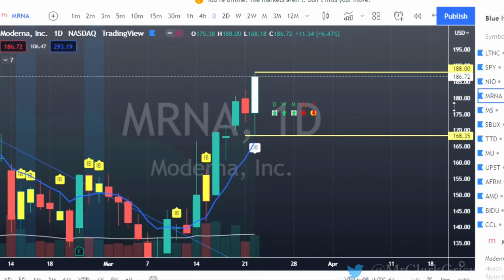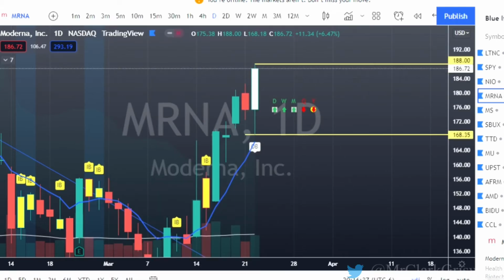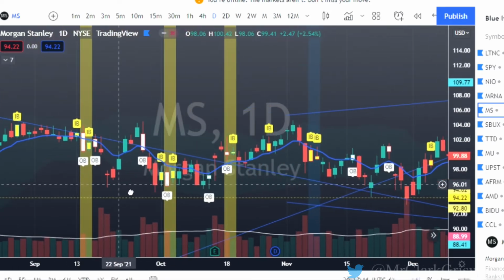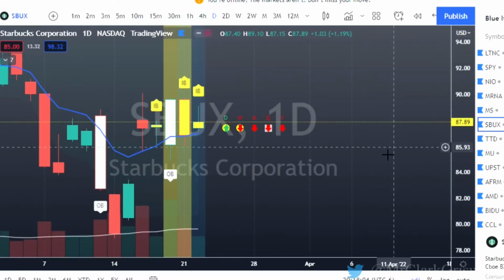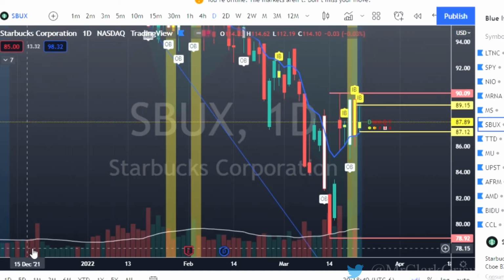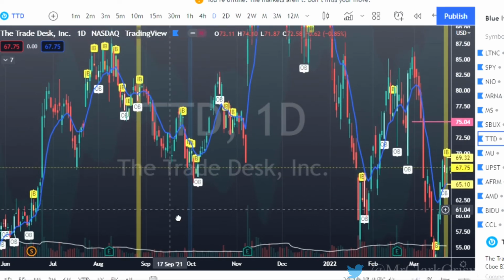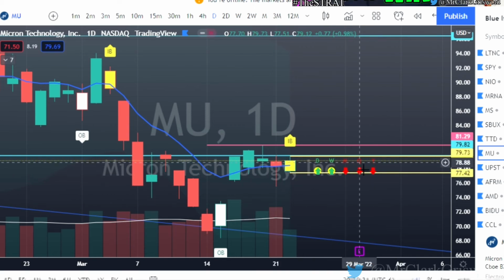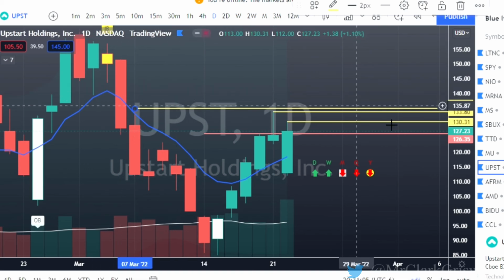5 Stocks To Buy March 23rd With This Easy Options Strategy The Most Profitable Strategy U Will Find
These are 5 stocks you should be buying in March 23rd, 2022.  Its the most profitable easy options strategy you will find,  it is also the Easiest Way To Find Winning Trades Consistently.